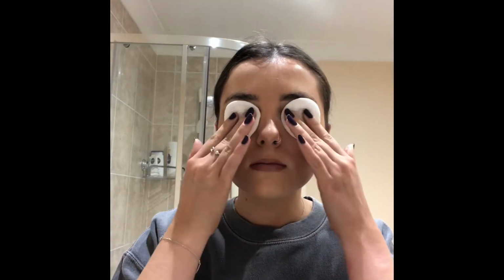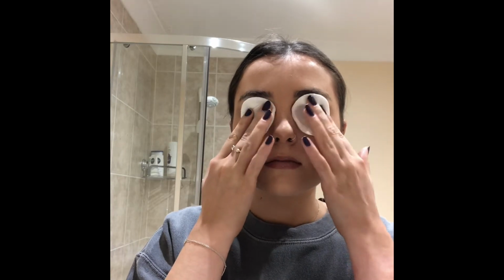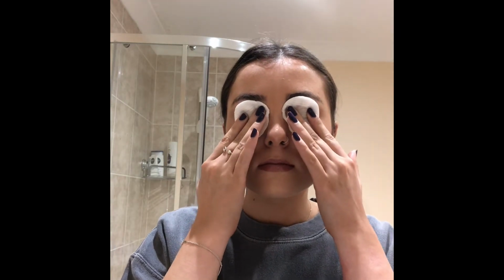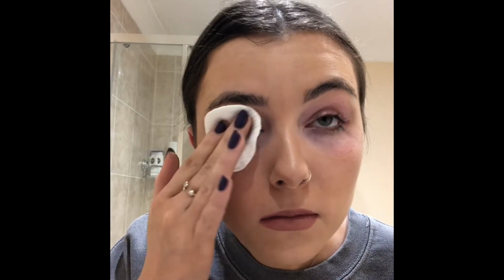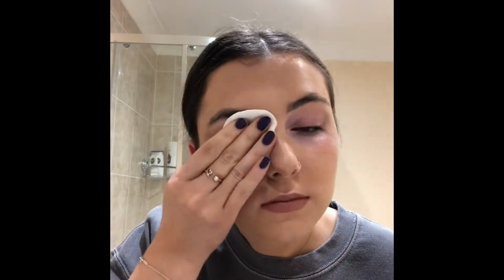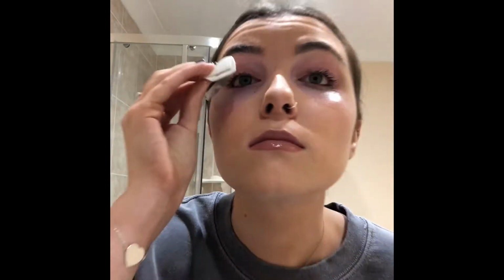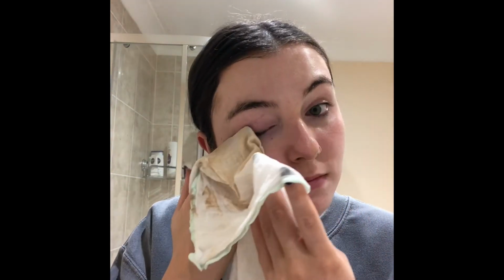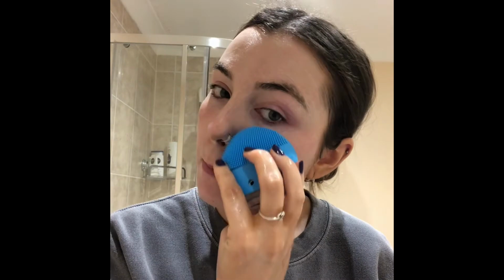MY EVENING SKINCARE ROUTINE FOR DRY AND SENSITIVE SKIN!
Hey everyone!
This is my step by step evening skincare routine for dry and sensitive skin. I am not a skincare expert but I do always look at the formulation and ingredients in the products I use and give my honest opinions. Please remember everybody's skin is unique so just because a product works for me does not mean it will work for you.

Products mentioned (in order):
- Clinique take the day off makeup remover £19
- Clinique take the day off cleansing balm 30ml £9, 125ml £26
- Cerave hydrating cleanser 236ml £9.50, 473ml £15
- Foreo luna mini 2 £99
- Paulas choice skin perfecting 2% BHA liquid exfoliant, 30ml £10, 118ml £28
- The Inkey List hyaluronic acid serum £5.99
- Cosrx advanced snail 96 mucin power essence £24
- First Aid Beauty ultra repair cream £14

Videos Mentioned:
First Aid Beauty Ultra Repair Cream Review

Really hope you guys enjoy this video!